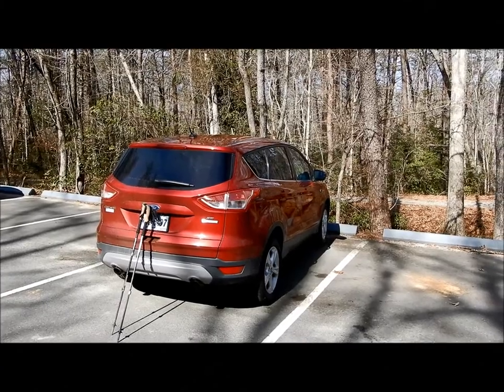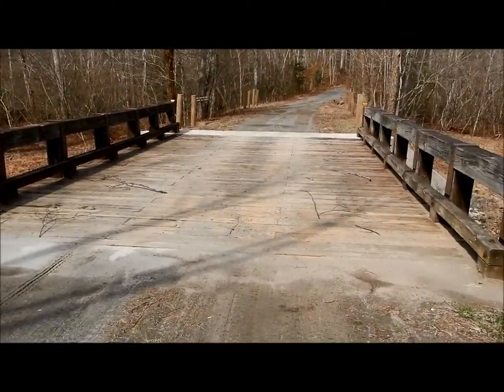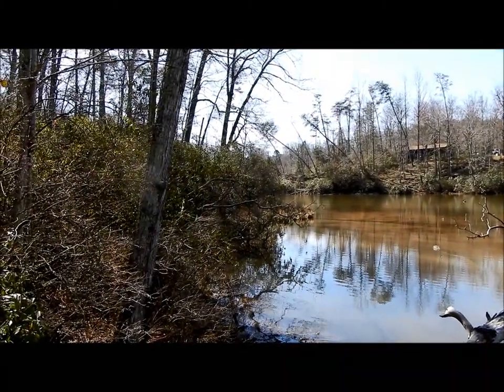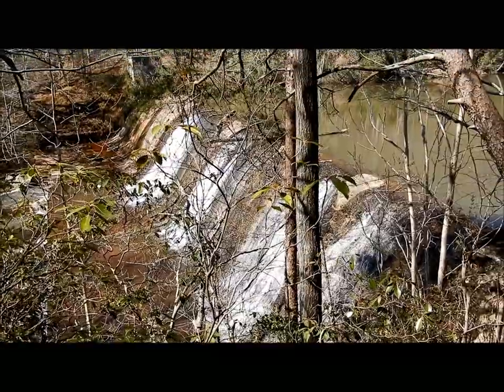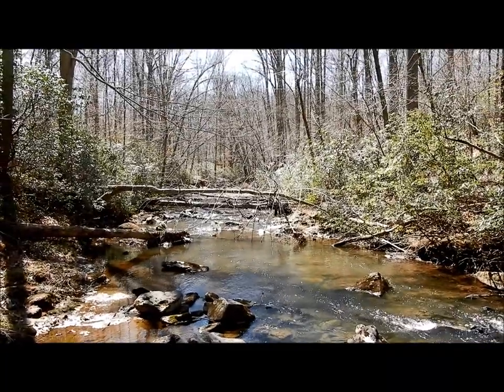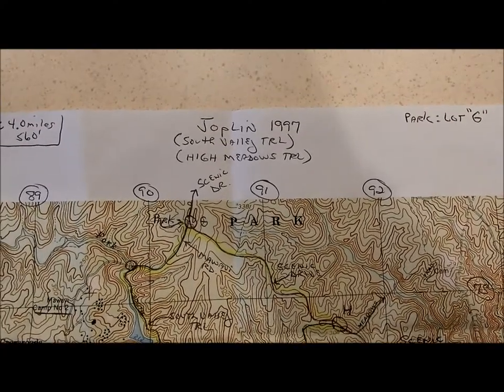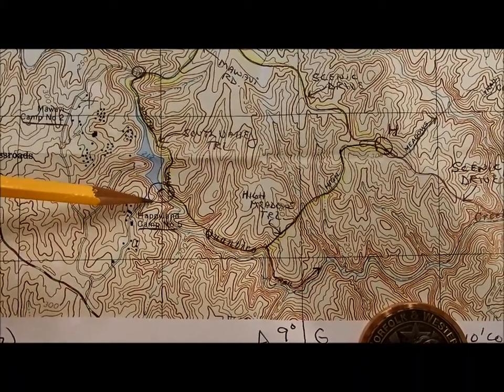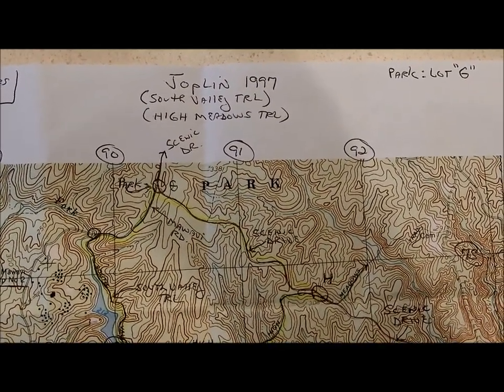South Valley Trail - Prince William Forest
Still pics and HD video of a 4.2 mile hike along the South Fork of Quantico Creek.